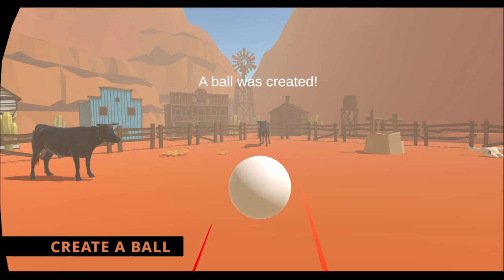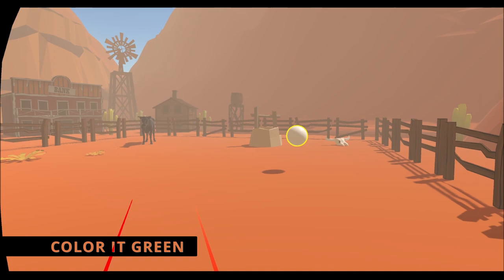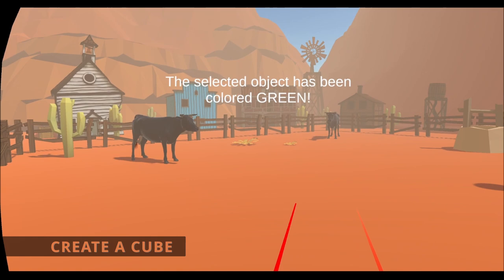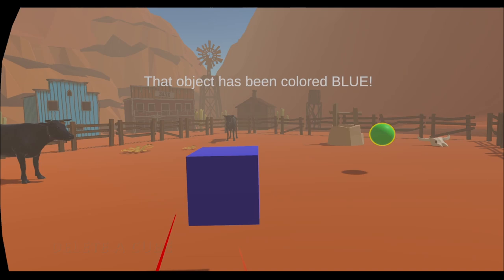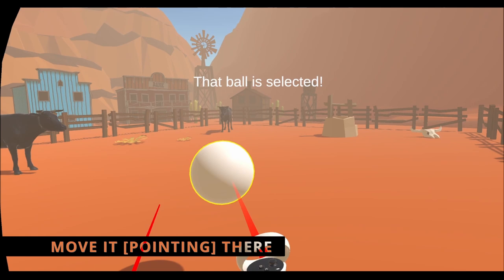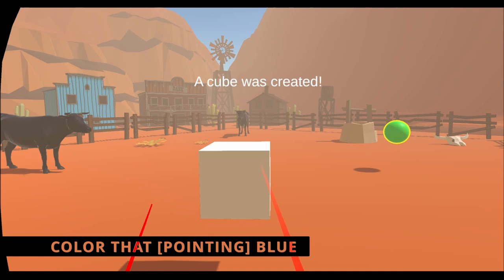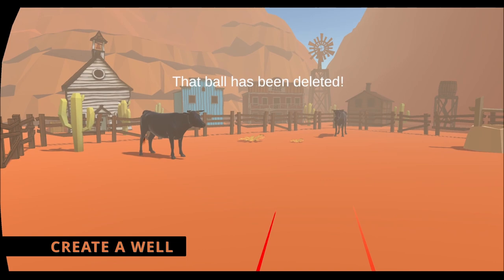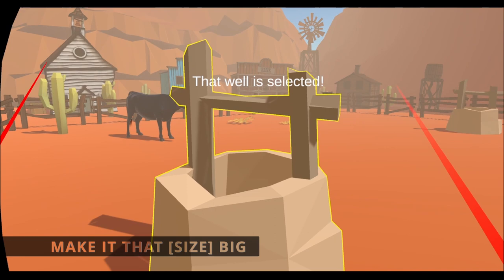Multimodal Interfaces SS 2023 - Nádas, Friese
Multimodal Interfaces Lecture given by Dr. Martin Fischbach.
Multimodal Interfaces Exercise supervised by Chris Zimmerer and Ronja Heinrich.